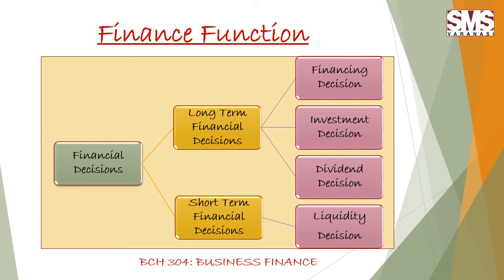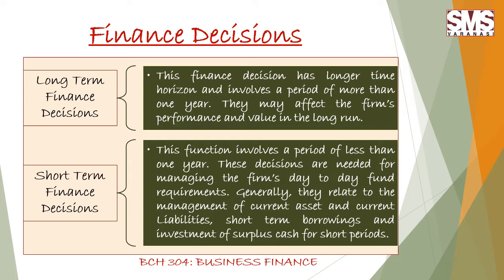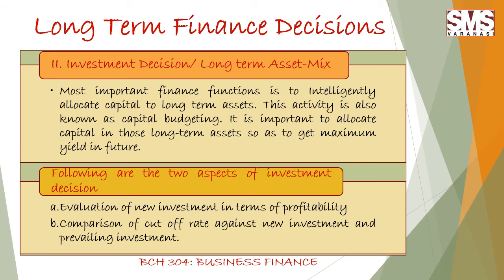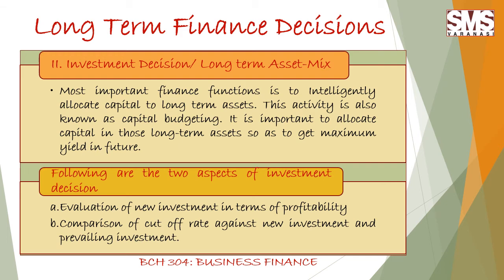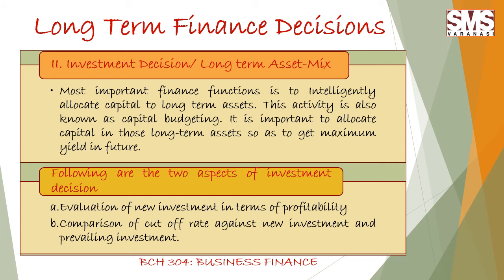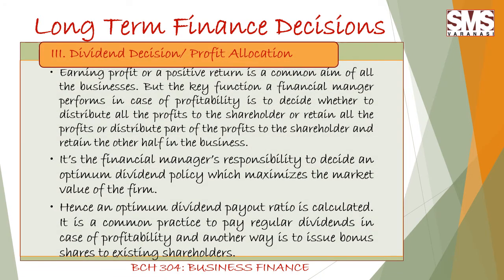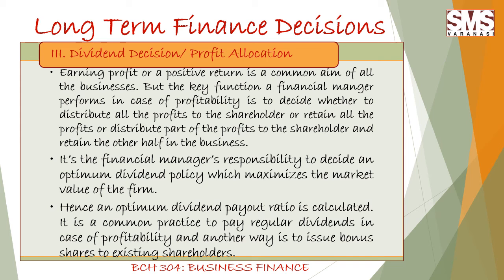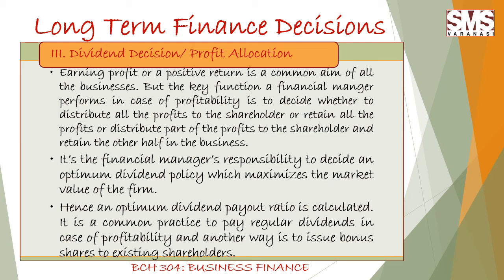Finance Function / Financial Decisions {B.Com (Hons) Video - 8}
Finance Function / Financial Decisions
Investment Decisions
Financing Decisions
Dividend Decisions